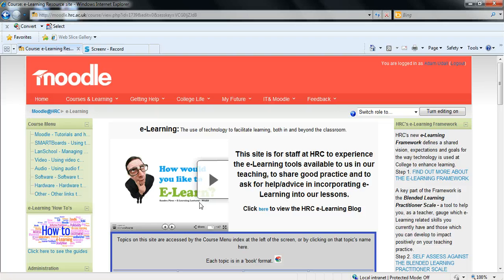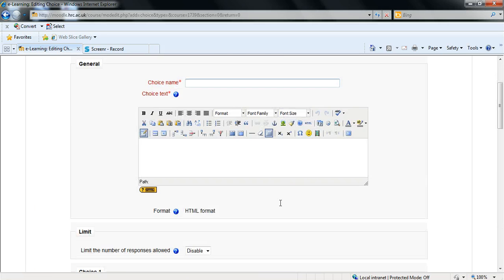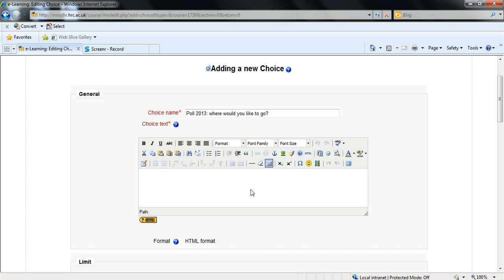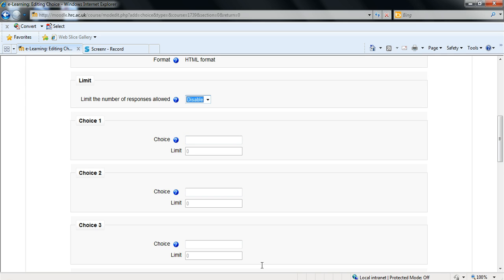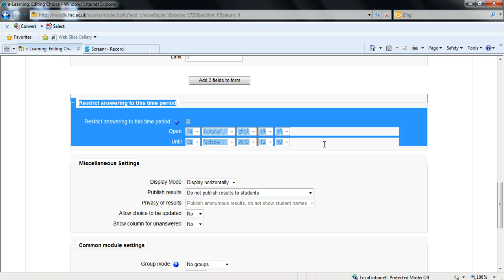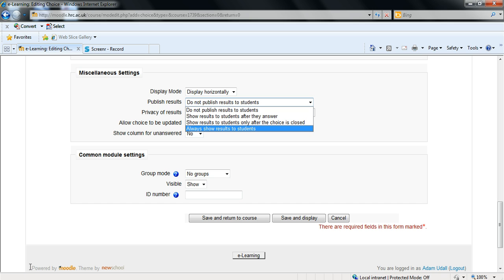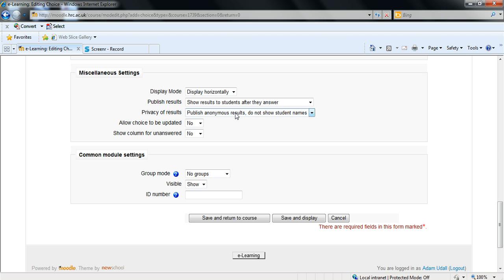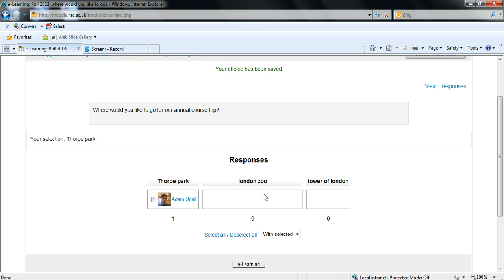How to create a 'Choice' activity on Moodle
Recorded using Screenr